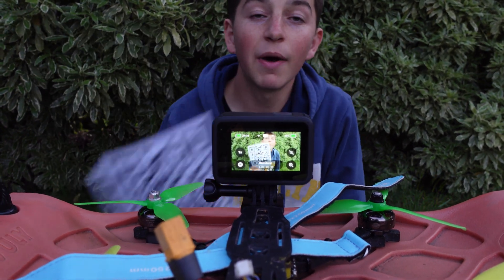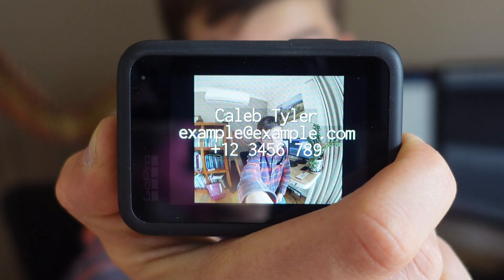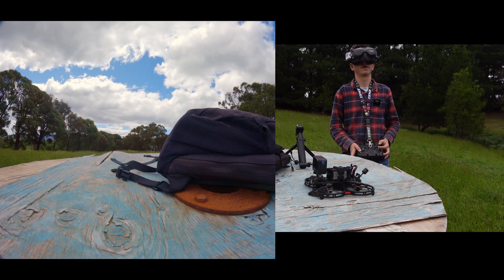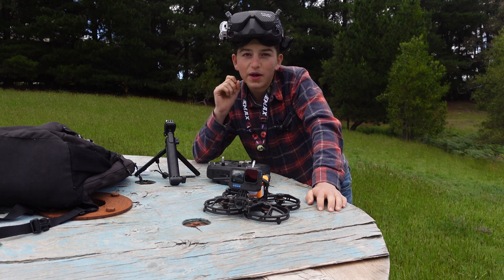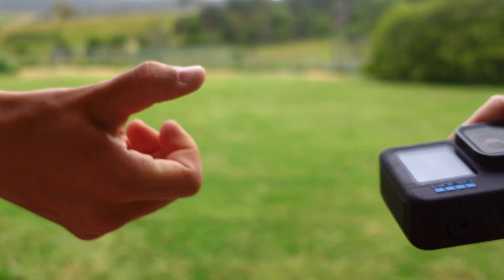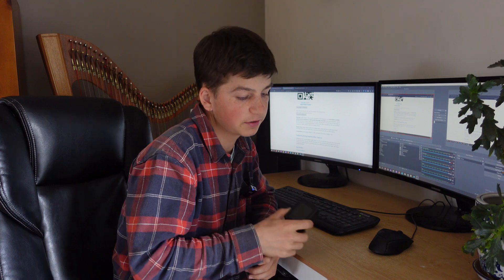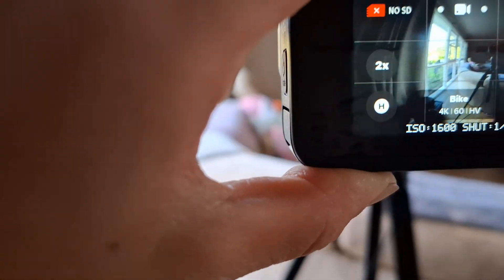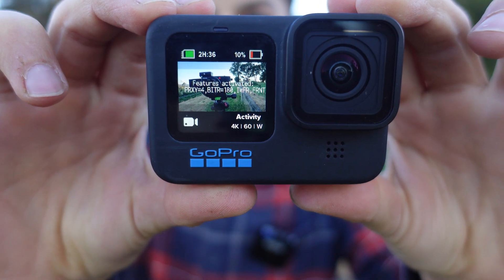Unlock FPV Mode On Your GoPro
GoPro FPV mode is awesome!

New to FPV?

Don't waste your money on unnecessary gear!

GoPro Hero 11 Black  (discontinued)

DJI Goggles v2  (discontinued)

Time Stamps
Intro 0:00
Labs Installation 0:17
Settings Config 0:40
Date & Time 0:53
Owner Info 1:00
Motion Detection 1:24
Gyro Motion 2:17
USB Trigger 3:20
SPL Trigger 3:41
GPS Speed 4:41
Archive Mode 6:35
12GB + Chapters 6:50
Proxy Files 7:15
Display Shutter & ISO  1 8:39
Increase Write Speed  1 9:28
Higher Bitrate 10:17
Front Screen Hack 10:45

pls ignore the following word jumble, (for the algorithm lol)

In this video I show you how to hack your gopro to best suit fpv drone flying. We cover GoPro labs how to install and use. Unlock fpv mode on your gopro. I show you step by step such as Joshua Bardwell, UAVfutures, Chris Rosser, MadsTech or DroneCampsRC would show you how. FPV Pilots such as HeadsupFPV, Captain Vannover, Bubby, Patrick Watkins, Potato Jet, ItsJackFPV, Dronarchy, Brodie Reed or Chase Momo might use this gopro firmware.